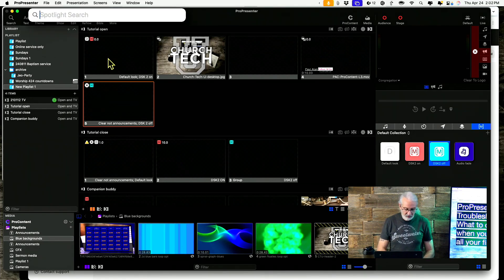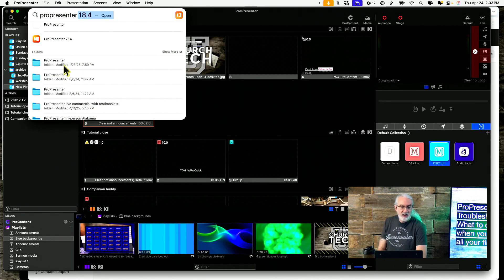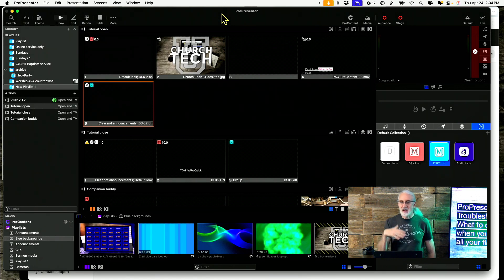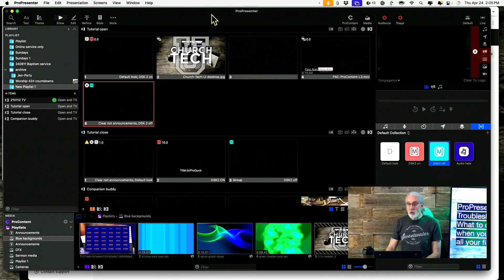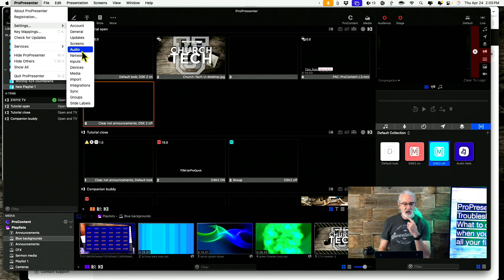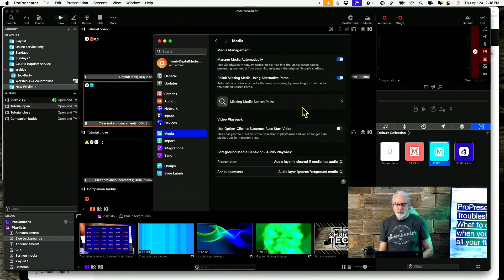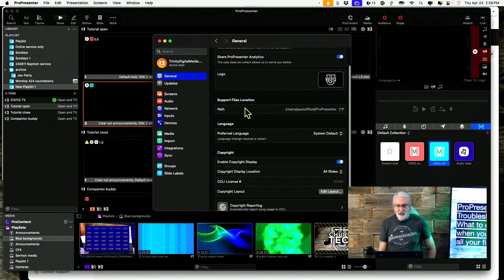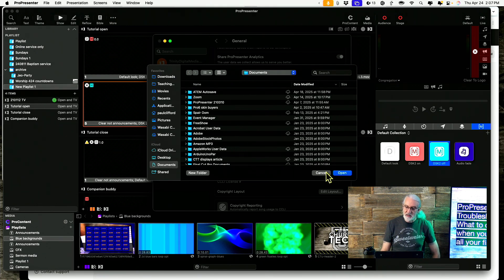ProPresenter Troubleshooting: What to do when the files have gone missing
You open up ProPresenter and OH NO! your files are gone, what do you do?  Well, first, don't panic, there are some things that MIGHT help, BUT if you're watching this it hasn't happened to you, you should take a minute and do a quick backup.  I've said it before, "Better to have it and not need it than need it and not have it."

If it's too late for that, here's a list of things you can do and where to look